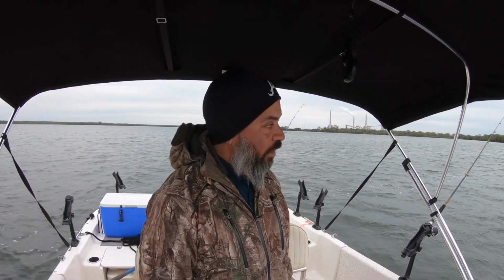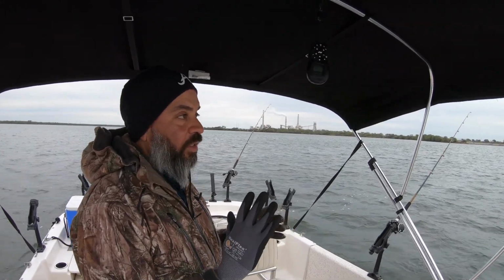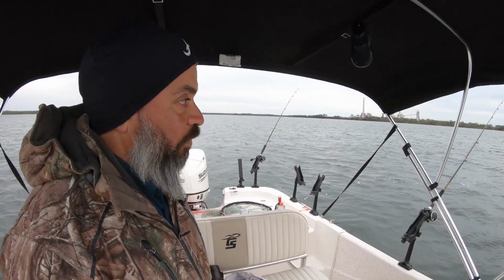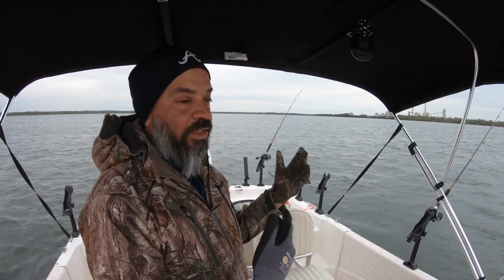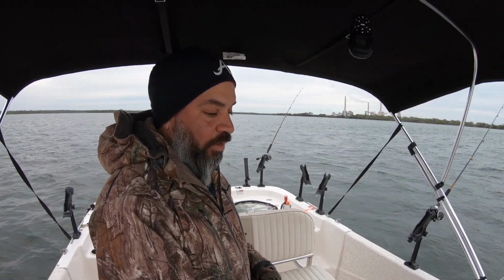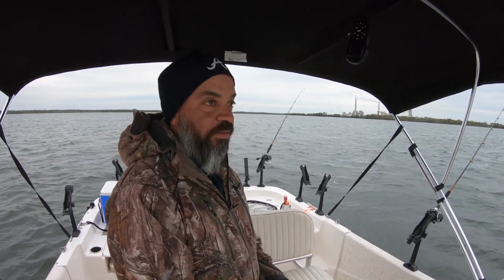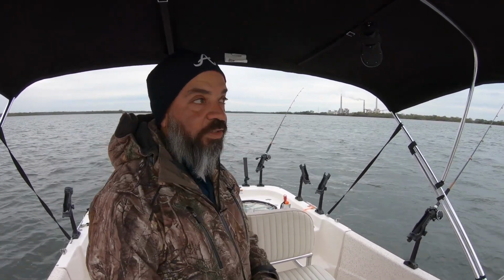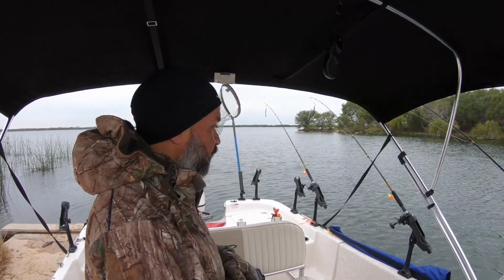Troubleshooting the Boat Engine...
Expires 12/31/2022